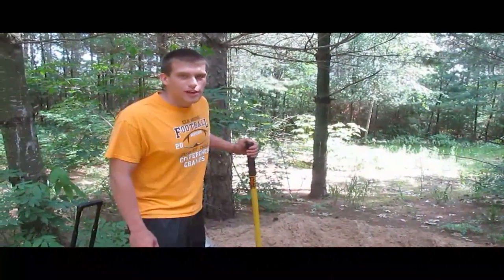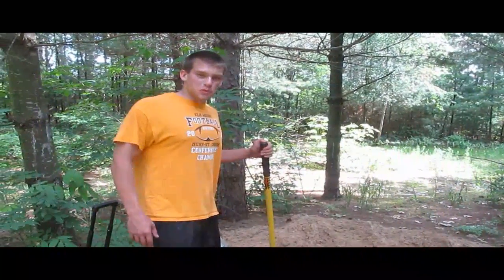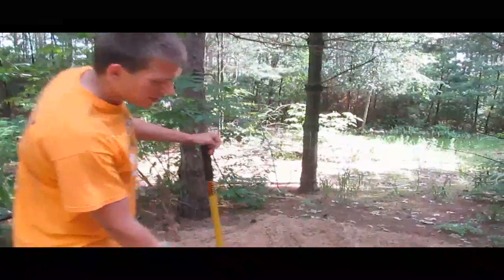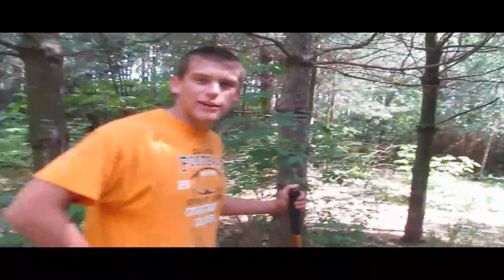How to dig a hole: Part 2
In this next installment of our How-to series, we teach you the proper method to remove roots and other nuisances from your hole. Along the way, we throw in a few extra tips to separate you from the rest and make you stand out as one of the best. You may also learn a thing or two about yourself.